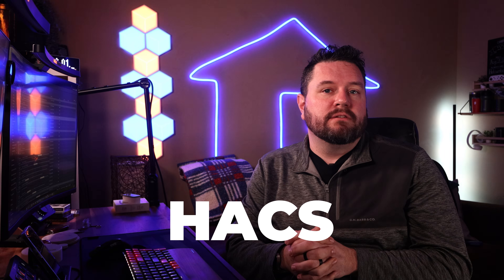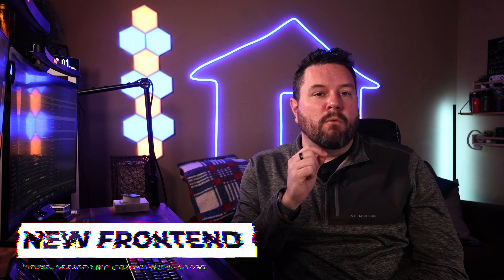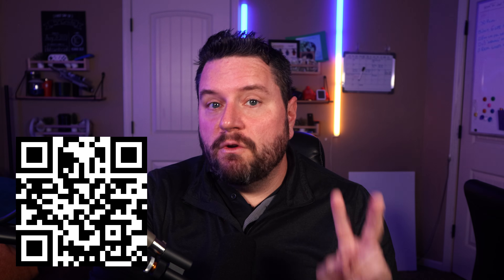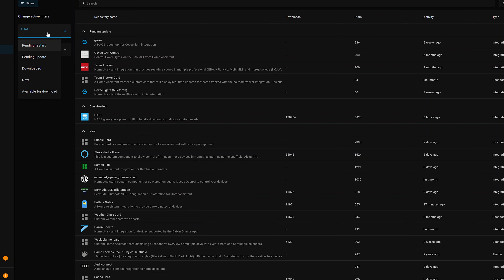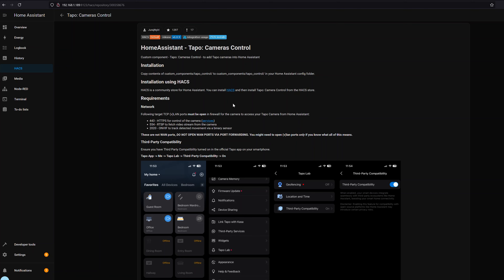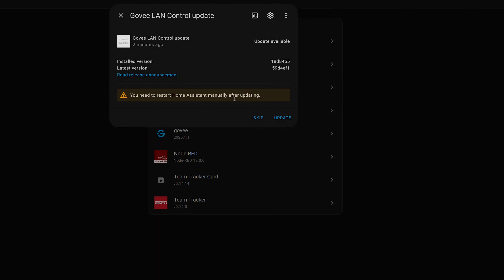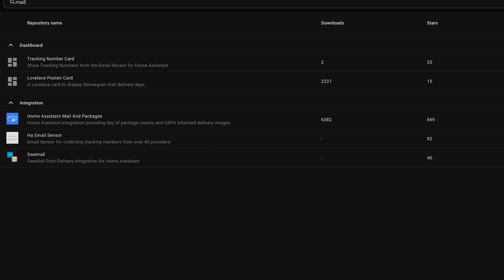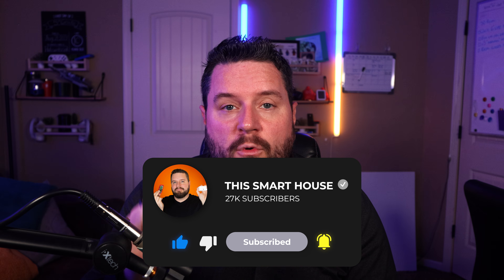Supercharge Home Assistant: HACS 2.0 Complete Setup Guide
Want to take your Home Assistant to the next level? In this tutorial, I’ll walk you through setting up HACS 2.0 (Home Assistant Community Store)—the best way to install custom integrations, themes, and frontend plugins for your smart home. HACS 2.0 brings a new UI, faster downloads, and seamless updates, making customization easier than ever!

🔧 In This Video, You’ll Learn:
✅ What HACS is and why it’s essential for Home Assistant users
✅ What’s new in HACS 2.0 (Cloudflare-powered speed, improved UI, and more!)
✅ How to install HACS with just a few clicks—no SSH required!
✅ How to browse and install custom integrations, themes, and Lovelace cards
✅ My favorite HACS add-ons to supercharge your setup

💡 My Favorite HACS Add-ons:
🟢 Dashboard Cards: Bubble Card, Auto-Entities, Apex Charts, Expander Card, Card Mod
🔵 Integrations: Tapo Camera Control, Bambu Lab, Mail and Packages, Mammotion, Eufy Security

▶ Timestamps ⌚:
00:00:00 - Introduction
00:00:55 - What is HACS
00:02:12 - What's New in HACS 2.0
00:03:07 - General Note About HACS
00:03:27 - Preparing for HACS Installation
00:03:38 - HACS Installation Process
00:07:02 - Tour of HACS
00:09:52 - Installing an Integration
00:11:41 - Updating and Repairing HACS
00:12:50 - Favorite HACS Cards and Integrations
00:15:18 - Adding Custom Repositories
00:15:29 - Installing Expander Card
00:16:12 - Installing Custom Integration
00:16:47 - Conclusion and Additional Resources
00:16:58 - Video Outro

Correction:
06:36 - I had skipped the HACS Integration Set-up, see this short for a walkthrough